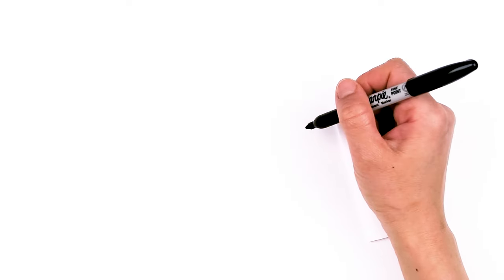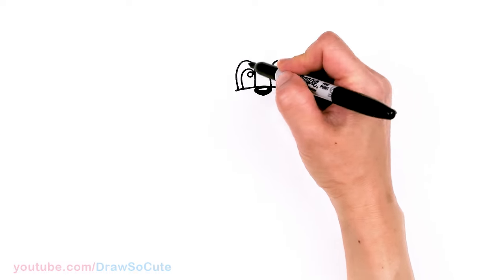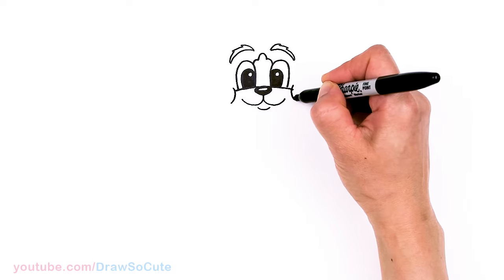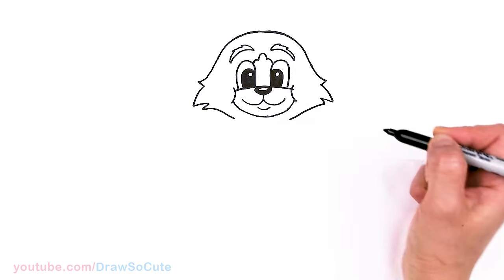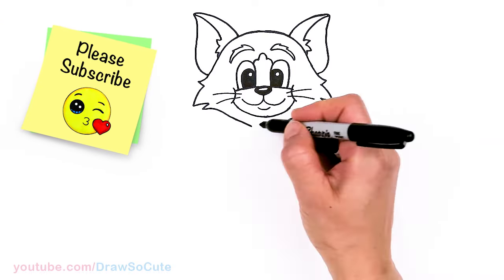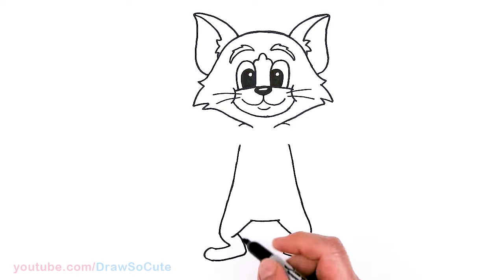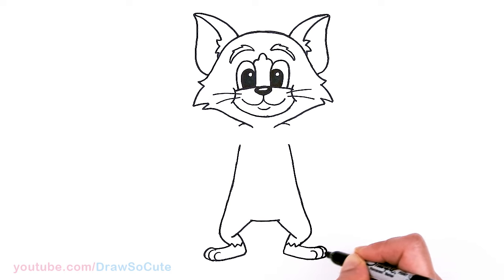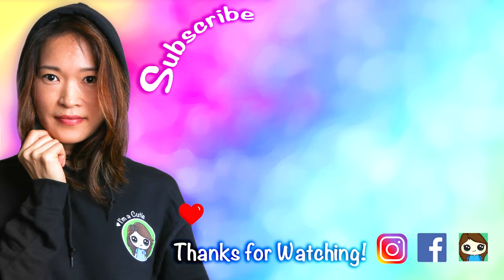How to Draw Tom Cat | Tom and Jerry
Learn How to Draw cute Tom Cat easy from Tom and Jerry cartoon series. Kawaii Cat cartoon step by step art lesson.